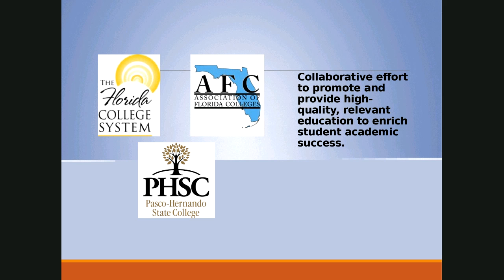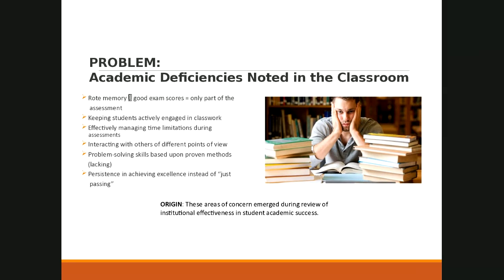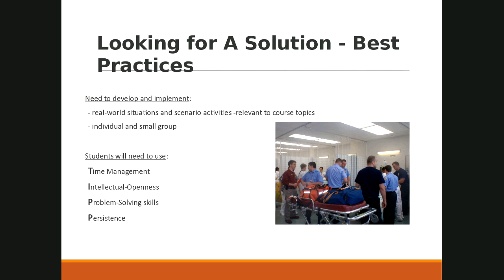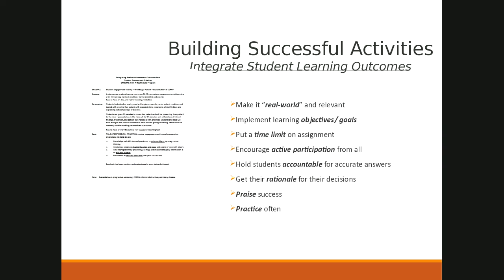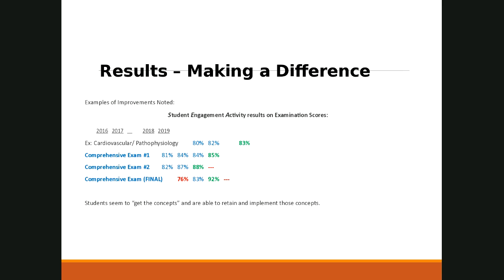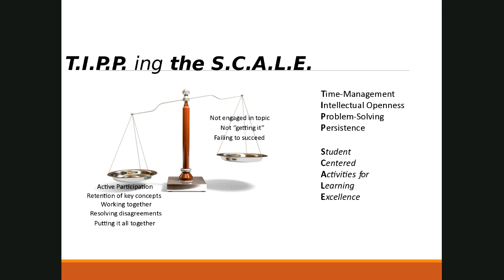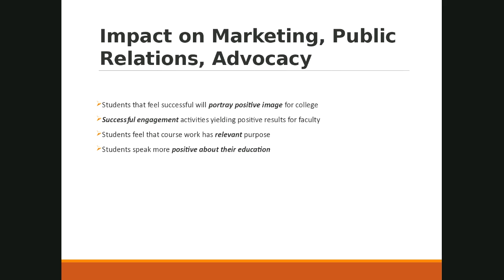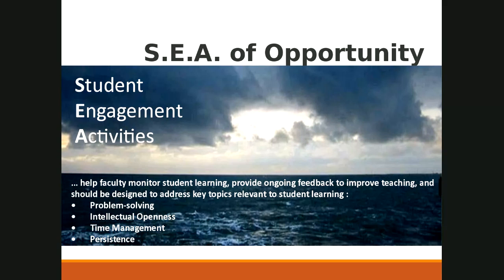T I P P ing the SCALE with Student Engagement Activities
“T.I.P.P. ing the SCALE with Student Engagement Activities - Teaching Time-management, Intellectual-openness, Problem-solving, and Persistence” is a concept that has been evolving over several years based upon lessons learned in the classroom and previous presentations (co)presented by this presenter in academic conferences: Collaborative Health Care Simulation: Low Cost-High Impact; Student Centered Engagement: Building Patients and Students Higher Order Thinking; Building An Academic Bridge to Success; Social Intelligence in the Classroom: Student Engagement; Emotional Intelligence: What’s Your EQ?, and Successful Collaboration: Merging the Educational Gap.

These presentations have yielded positive feedback from peers, administrators, and students and align with a common goal of helping students be academically successful. In addition to lessons learned, collective feedback from students and administration has shown a need for improvement in integrating time-management, intellectual-openness, problem-solving, and persistence awareness and skills into an already busy, challenging, and robust curriculum.

Faculty and administration have noted improvement with student engagement in the classroom activities and note that students are retaining essential information relating to their course work.